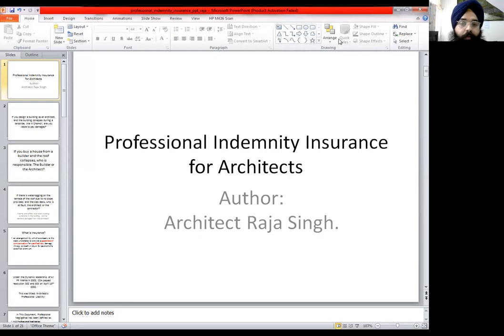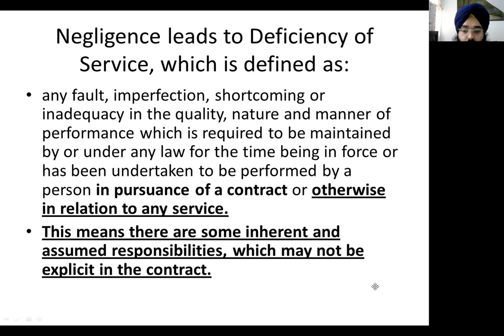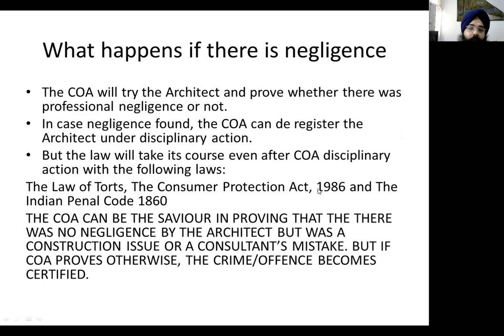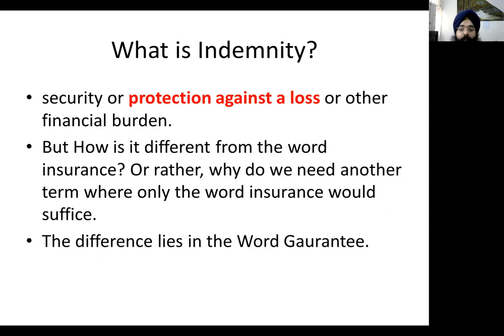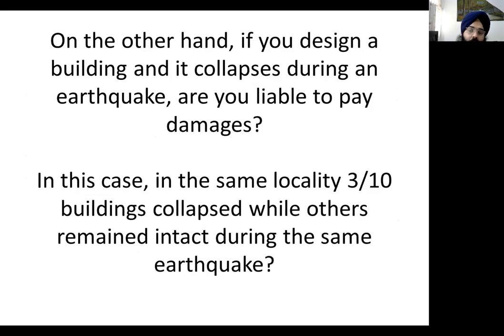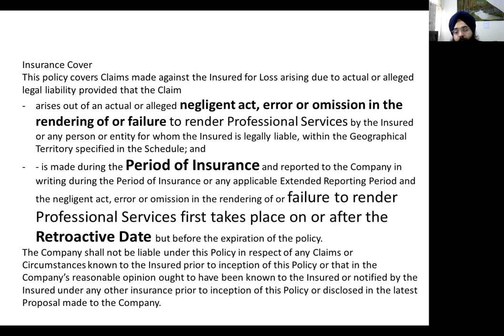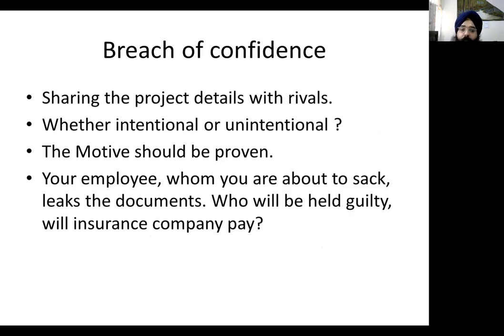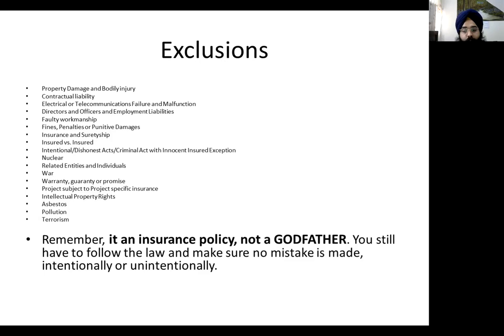Professional Indemnity Insurance for Architects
Professional Indemnity Insurance for Architects in India.
Detailed explanation.